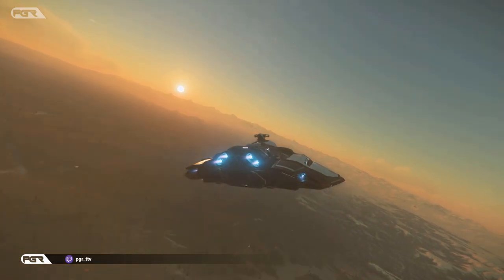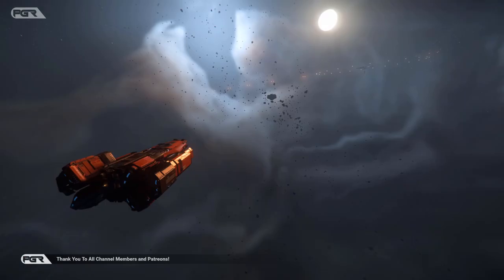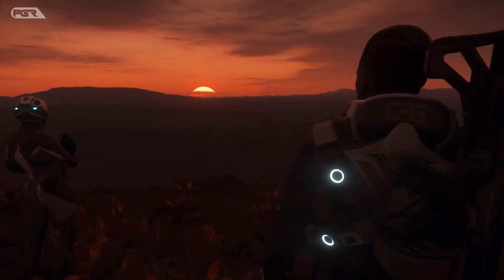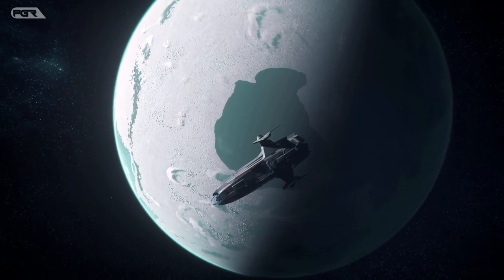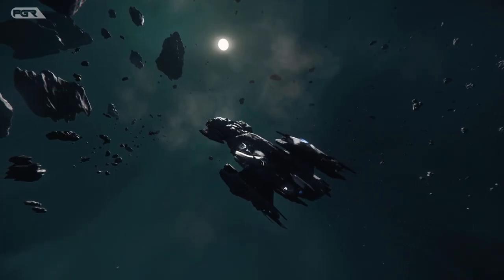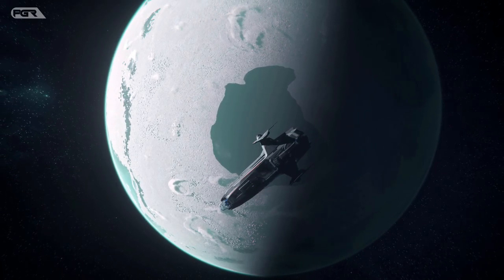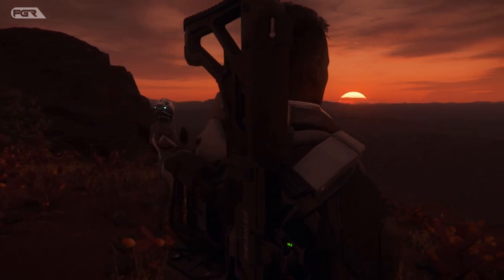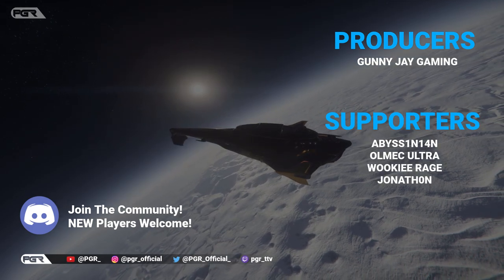Star Citizen 3.18 Hits WAVE 3 PTU - NEW SCORPIUS Variant!!!